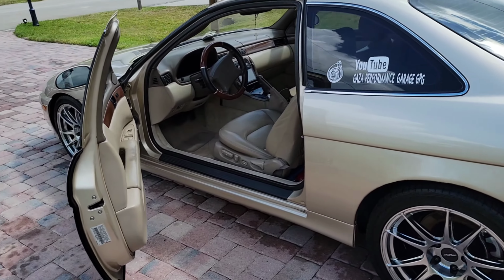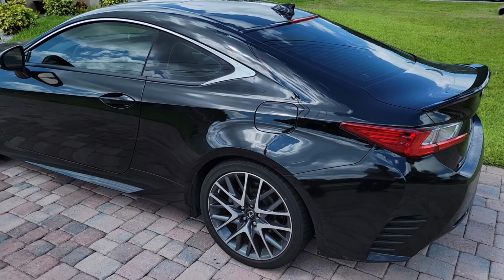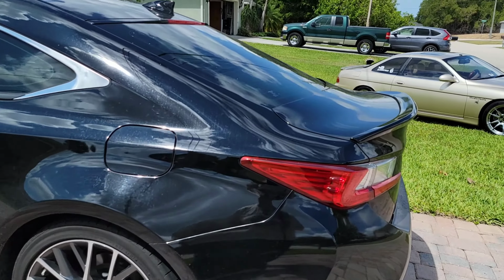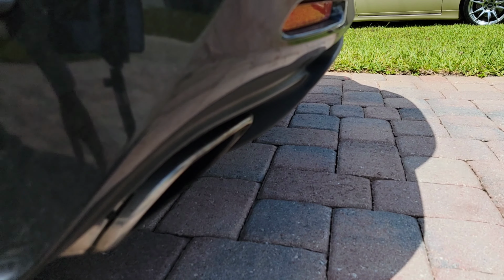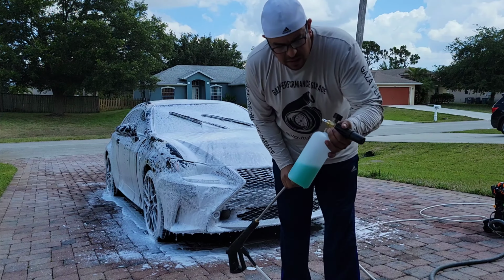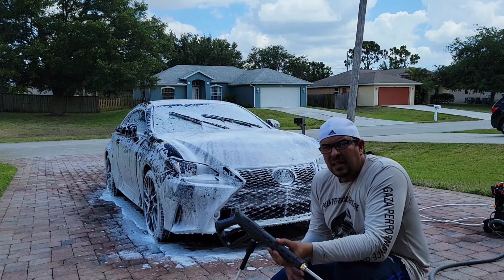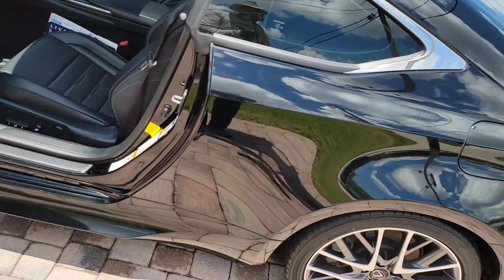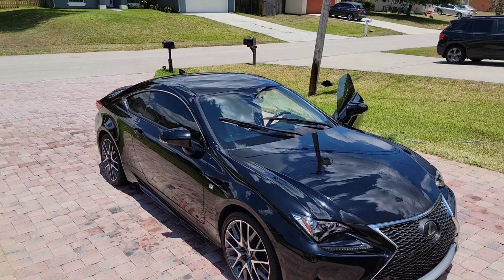Lexus RC 350 f Sport Lexus SC400 Foam Wash